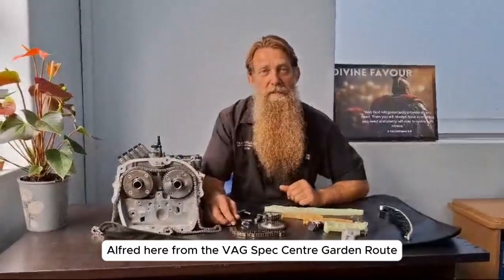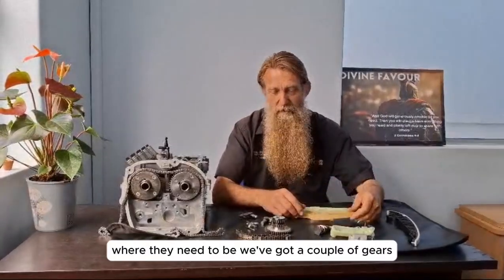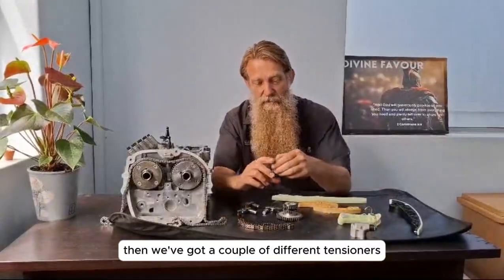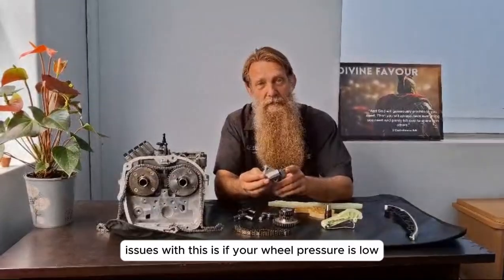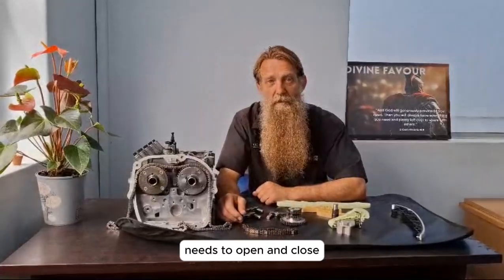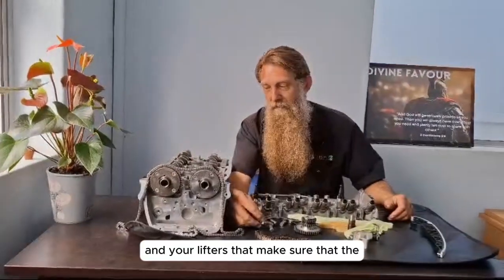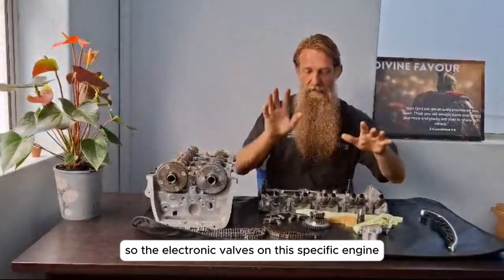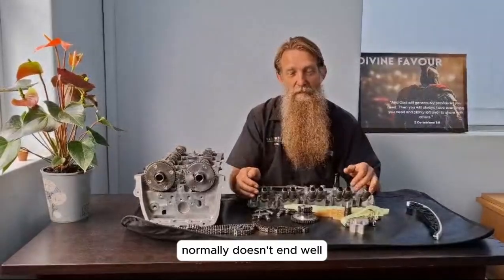🔧✨ Understanding Timing Chains! ✨🔧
In our latest video, our technicians break down Timing Chains and show you how they keep your engine running smoothly. 🏎️💨 Whether you're a car enthusiast or just want to maintain your ride, this is a must-watch! 🚗🔩

👉 Watch now and learn more about your engine!